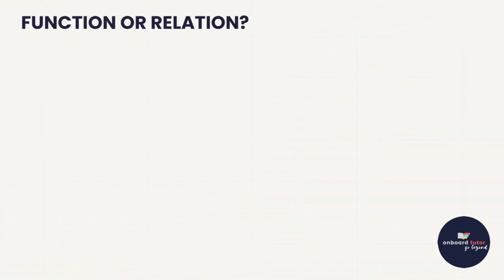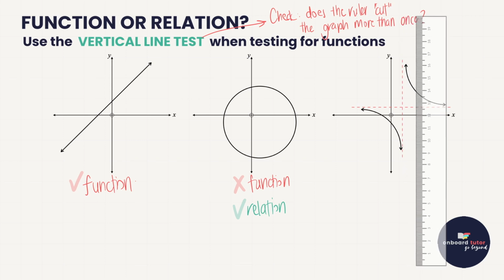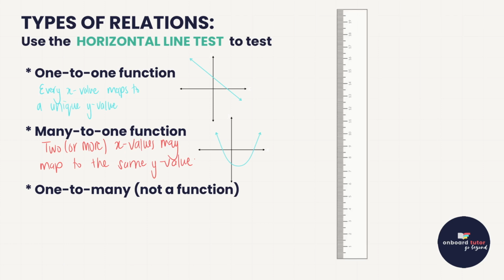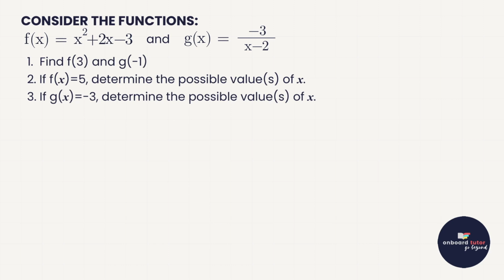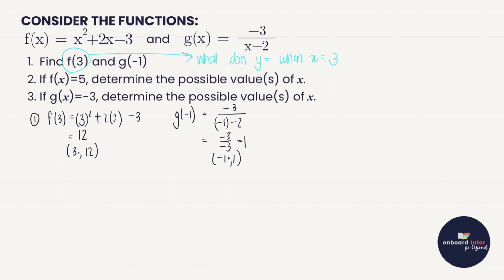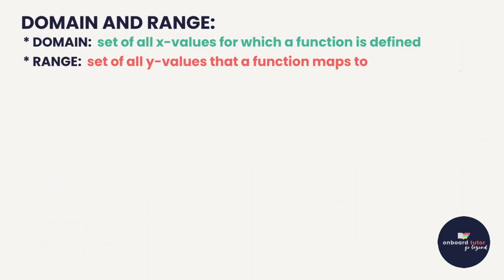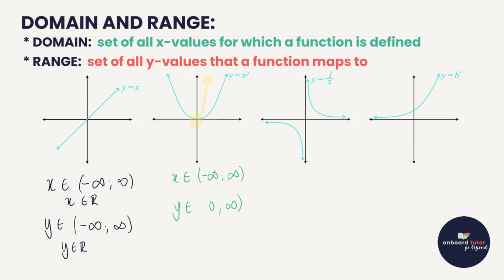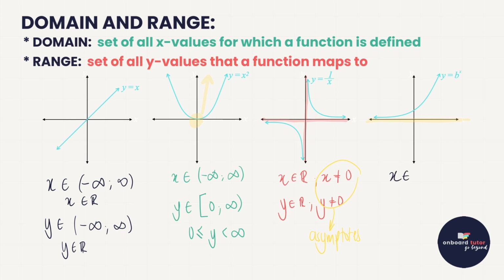Grade 12: Functions and Relations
Join Nicole, one of our amazing maths teachers, as she goes through the ins and outs of Grade 12 Functions and Relations  🙌